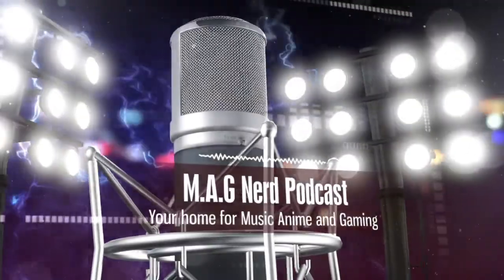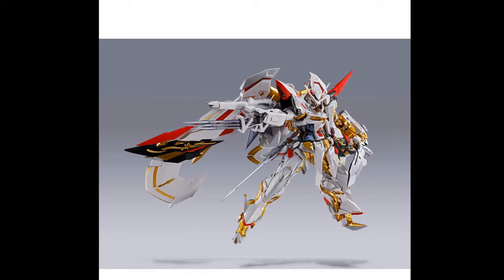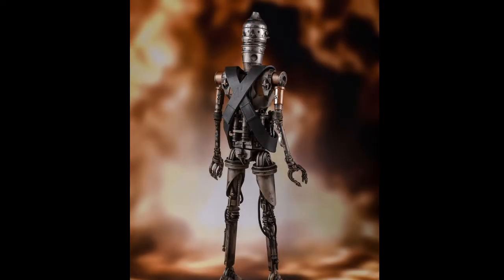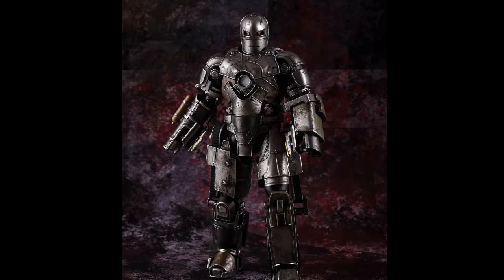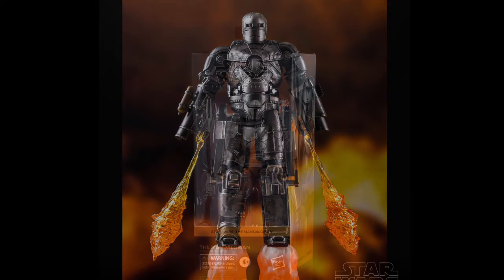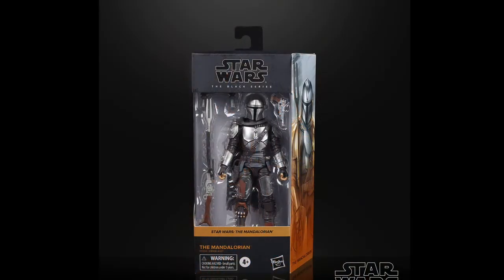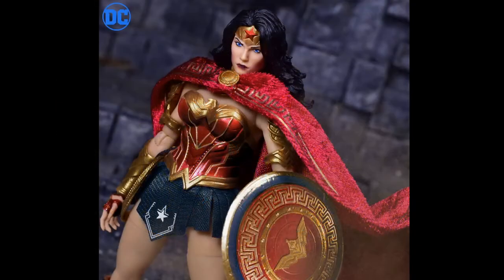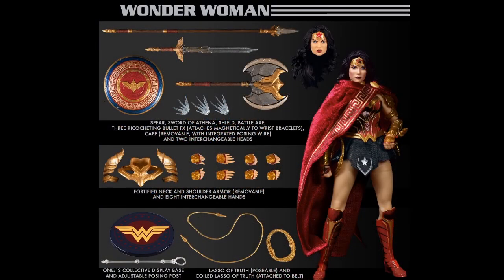NEW ACTION FIGURE NEWS Episode 2: Mezco One 12, S.H Figuarts, Starwars The Black Series.